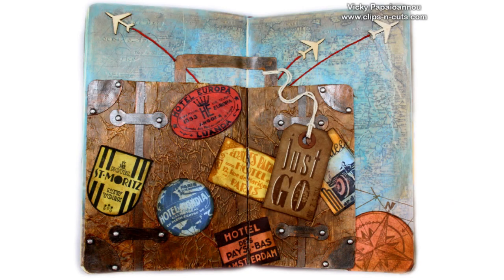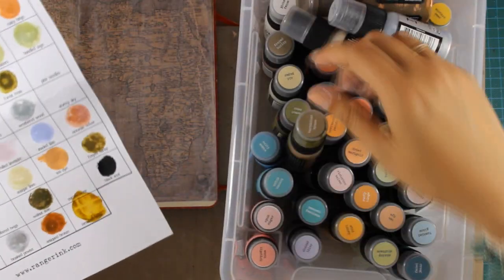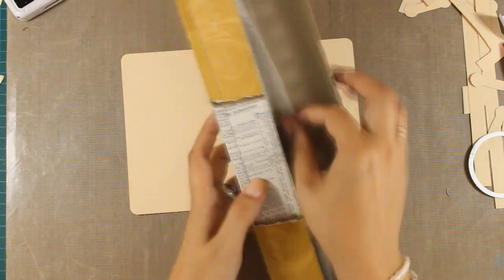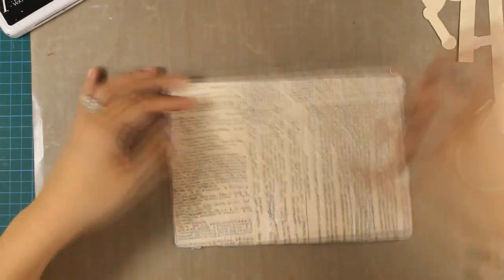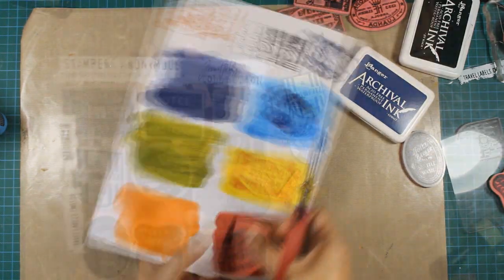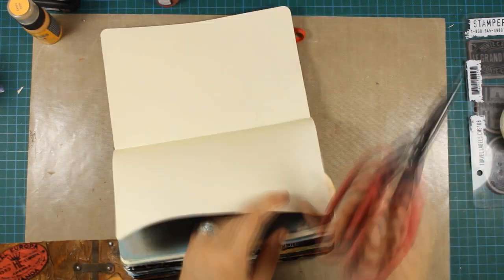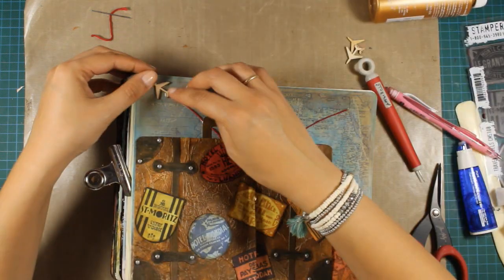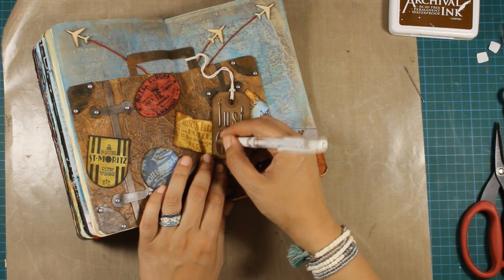Art Journal : "Just go" | and quick flip through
How-to video on creating an art journal layout using mixed-media techniques.

• *7 Gypsies 8 x 8 PAPER PACK GLOBAL 19417 Map Travel
• *Tim Holtz Distress Paint METALLIC SHADES SET OF 3 Ranger TIMMSS3
• *Ranger Inkssentials 8.5 X 11 MANILA CARDSTOCK plus Bonus Tag! Surfaces
• *Faber-Castell GEL MEDIUM Translucent Semi-Gloss Paper Crafter 3.3oz 770303 New 2013
• *PRE-ORDER Ranger MINI ROUND FOAM REFILLS for Mini Round Ink Blending Tools IBT40972
• *PRE-ORDER Ranger Wendy Vecchi Archival SET OF TWELVE Ink Pads WVAP12
• *Ranger Inkssentials Non Stick CRAFT SHEET Reusable 15 X 18 Stamp Paint Ink
• *CUSTOM ORDER Ranger Inkssentials Non Stick CRAFT SHEET Sized BY THE FOOT